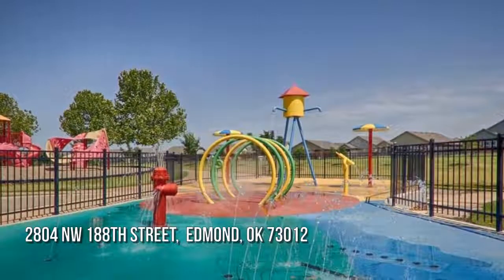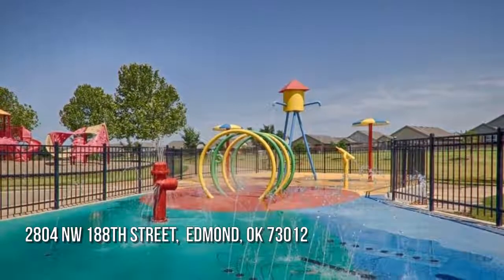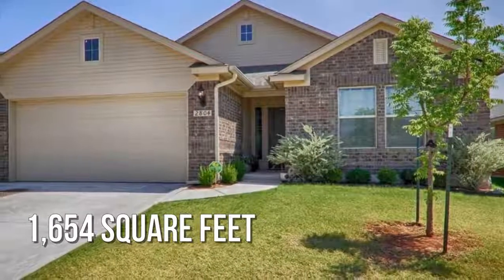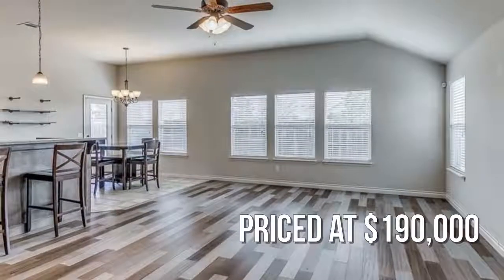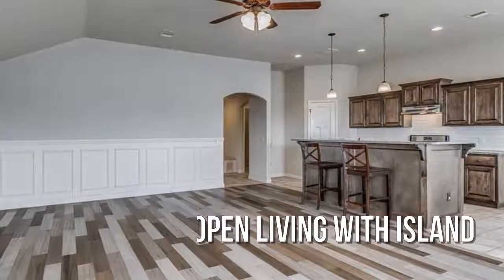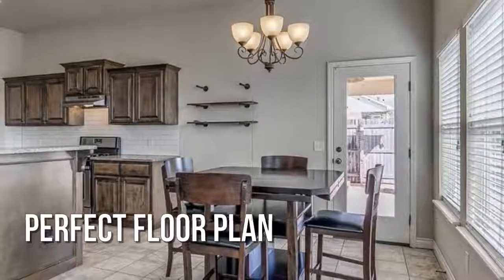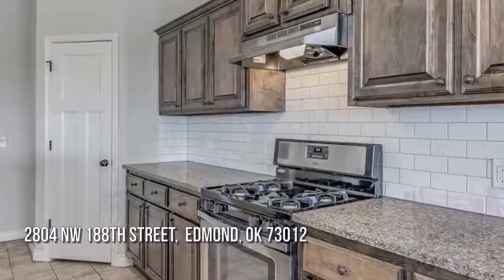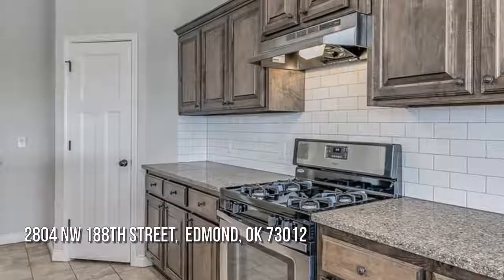🏘️ Energy Efficient ✔️ Open Living ✔️ Perfect Neighborhood ✔️ 2804 NW 188th St HAS it ALL 🏘️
❤️️ UPGraded Appliances, Counters, Cabintes, EVERYTHING!
👨💼 Josh with eXp Realty
📸 Toby Kennon Reed Bryce